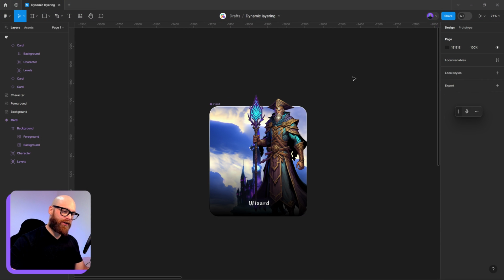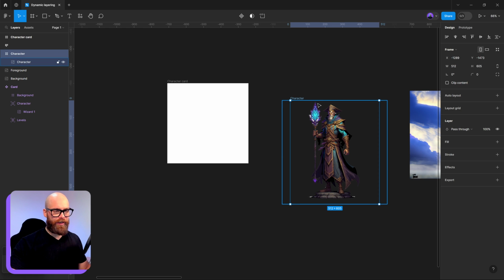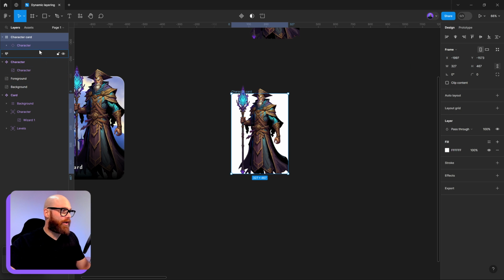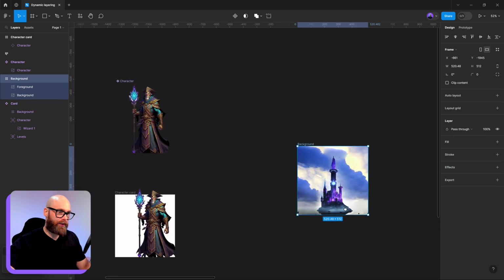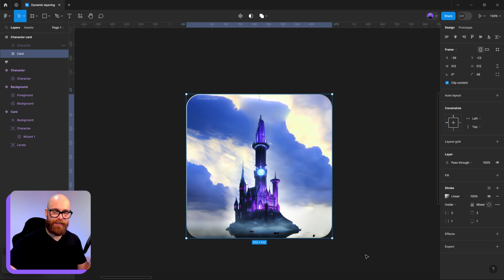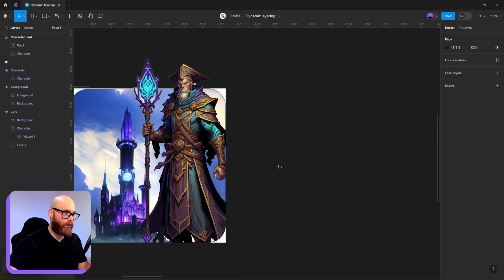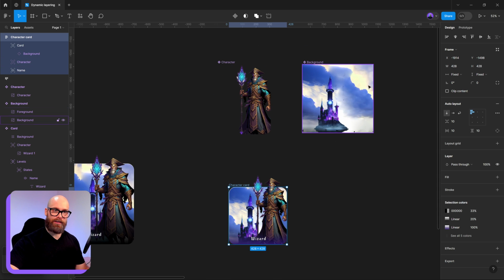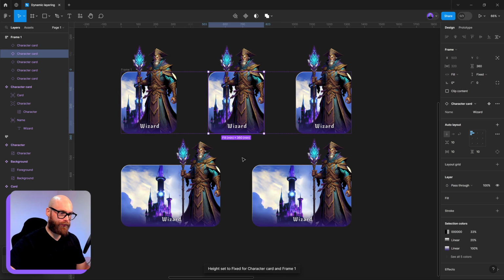Designing Game UI in Figma: Dynamic responsive layouts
Drawing on my extensive experience as a former game designer and artist, we'll craft a stunning dynamic card for a game UI interface. Whether you're a seasoned designer or just starting out, this tutorial will provide valuable insights into the art of UI design. Get ready to unlock new skills and let your creativity flow.

🌟 What You'll Learn:

Dynamic Layering Techniques
Game UI Design Fundamentals
Integrating Art and Functionality in UI